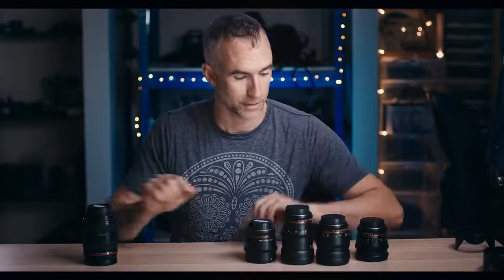Zoom vs Prime lens, Which works best, Film and Animation, RR On Rocks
Zoom or Prime  Which lens works best

Category     Film and Animation